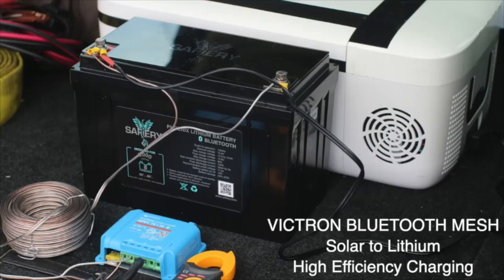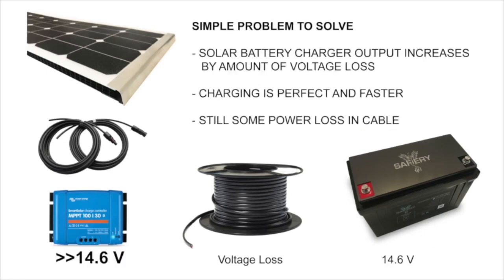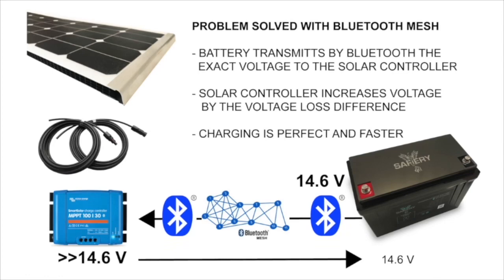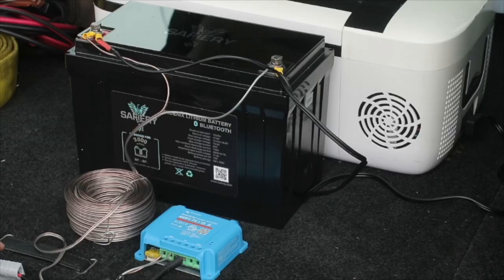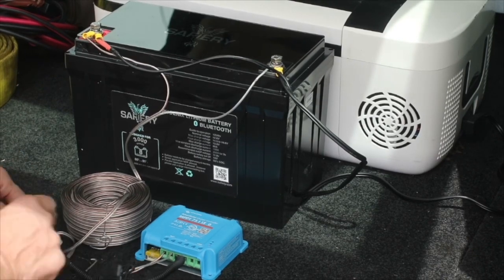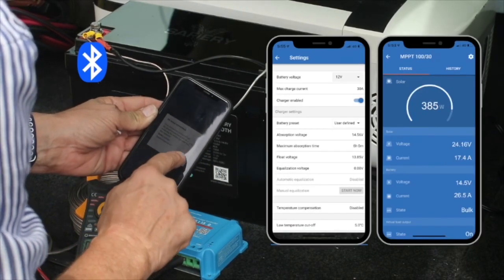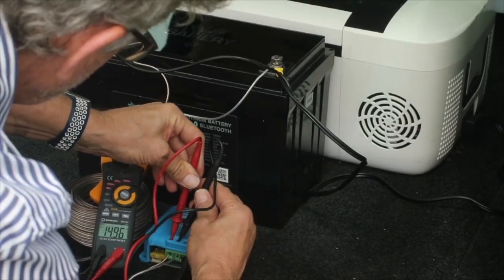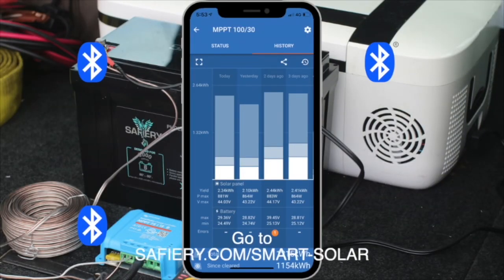Power of Victron’s Bluetooth Mesh Network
Demonstration of Benefits of Victron Smart Solar communicating with SAFIERY Lithium Battery over Bluetooth Mesh.